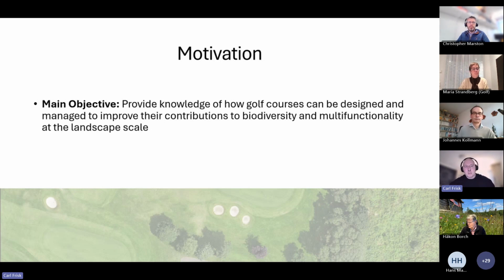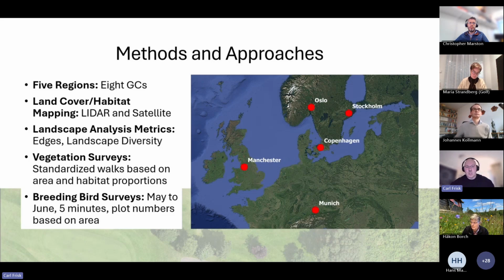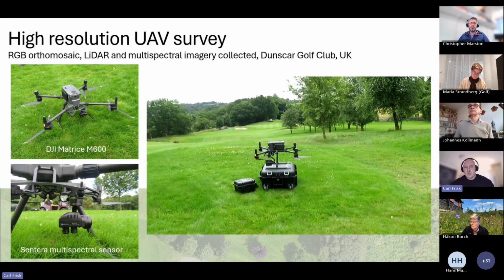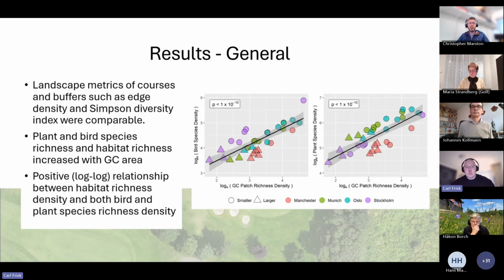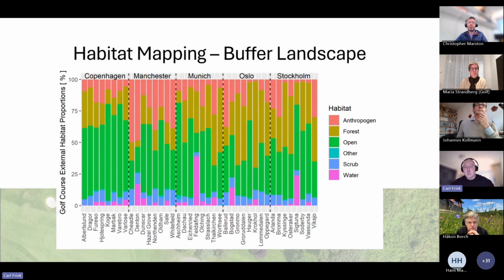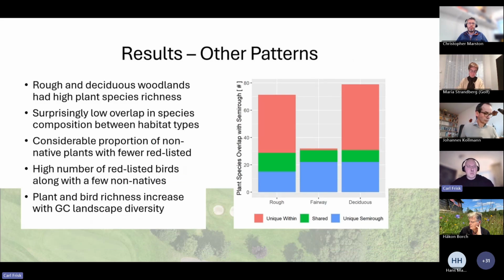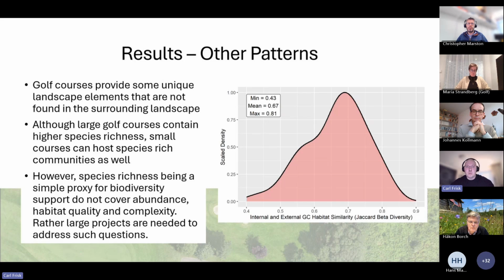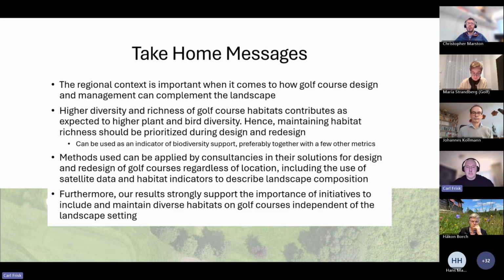Golf Landscape webinar February 5, 2026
Watch the recording of the Golf Landscape webinar held on February 5, featuring Hans Martin Hanslin (NIBIO) among others.